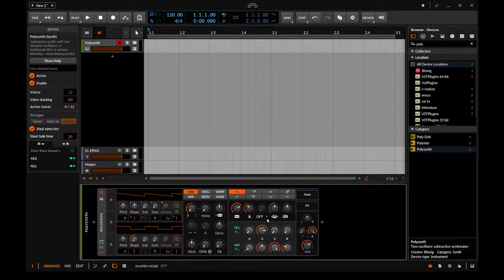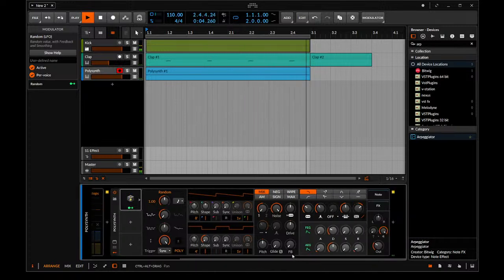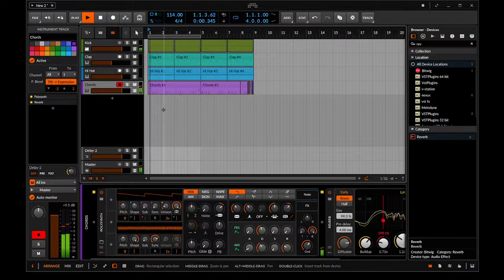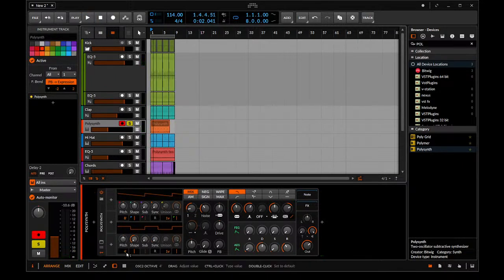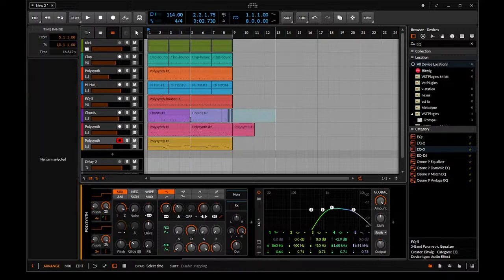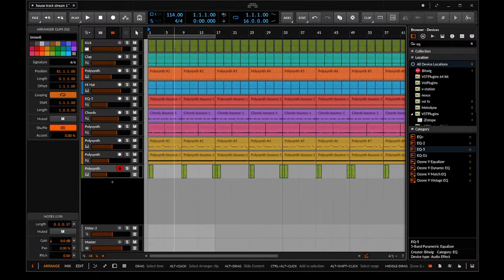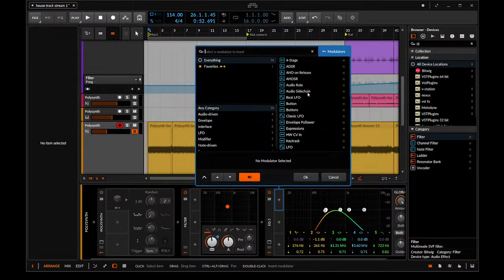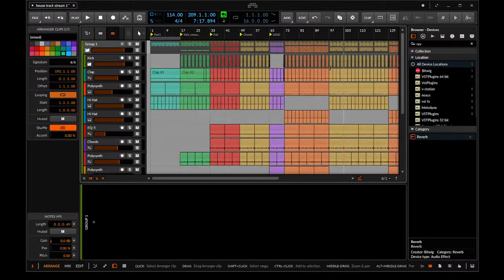Anar Keytarman production stream #1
Making a track from scratch in bitwig, using only polysynth. First stream ever so bare with me and let me know in the chat if stuff goes sideways.

follow me @anar.keytarman on Instagram
check out @Live And Digital for my music